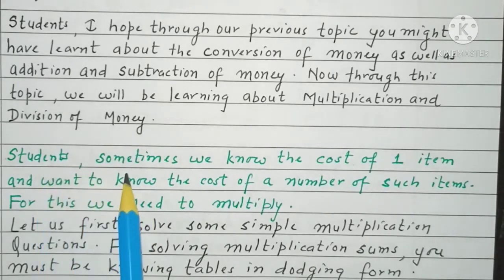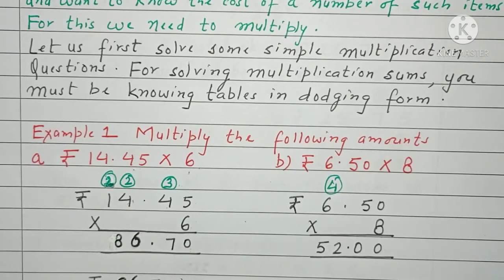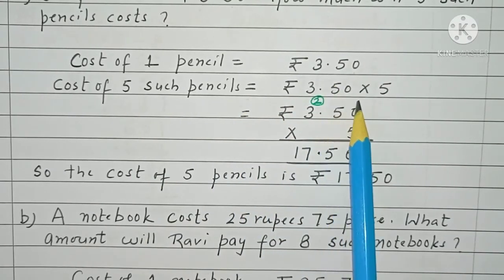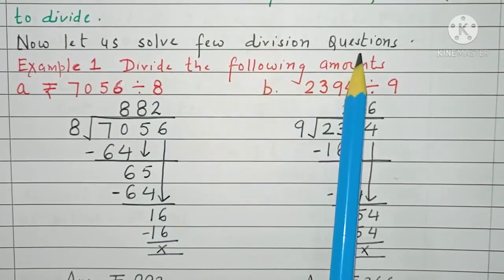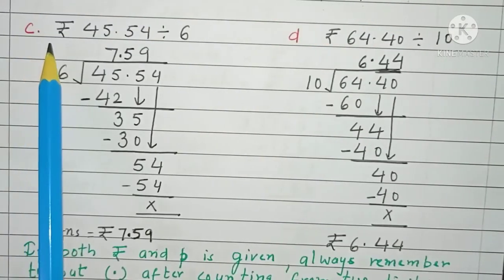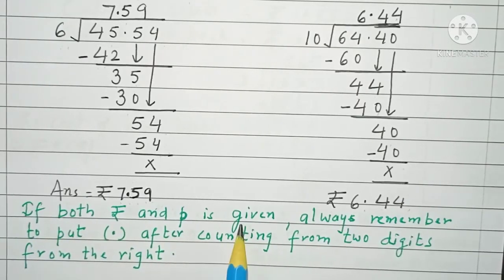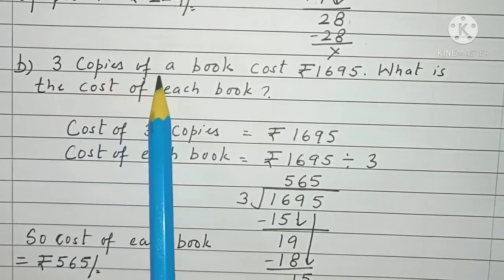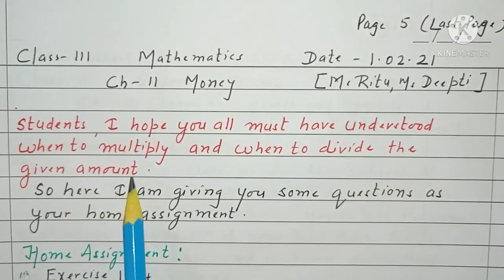Money, Mathematics, Class 3